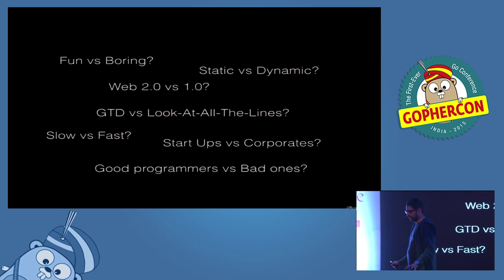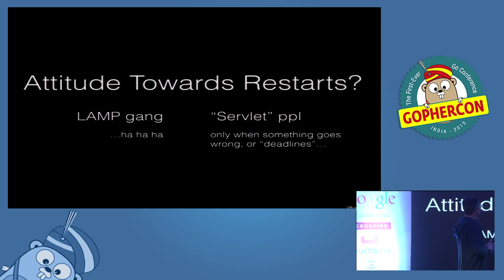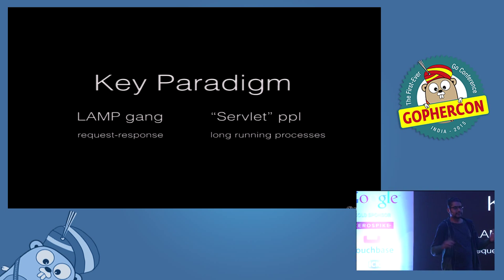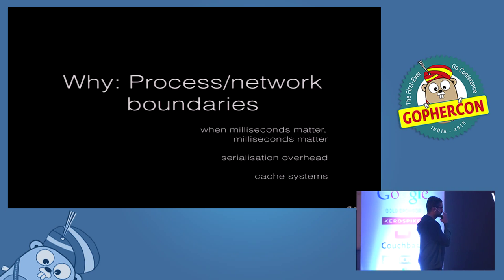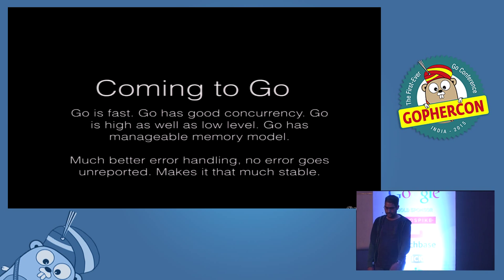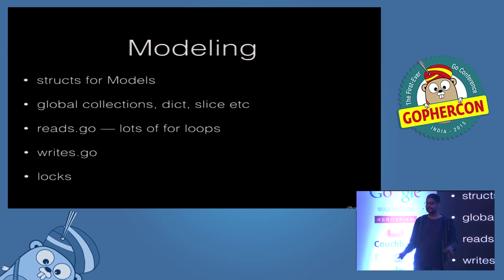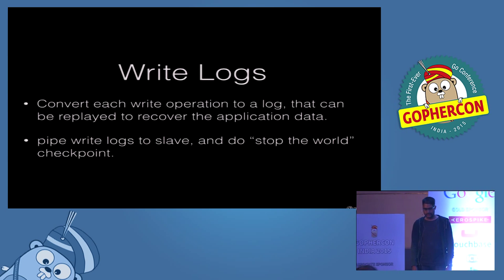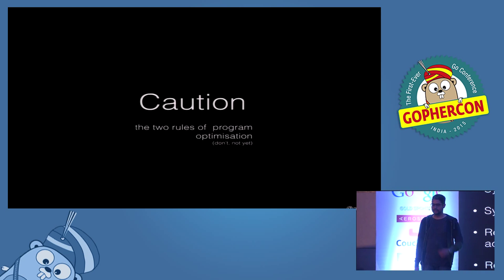An alternate approach to data - GopherConIndia 2015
Talks on "An alternate approach to data" by Amit Upadhyay